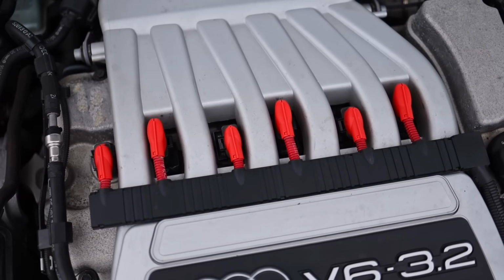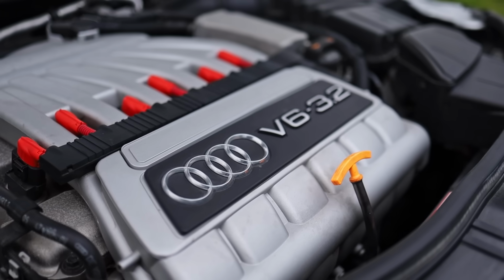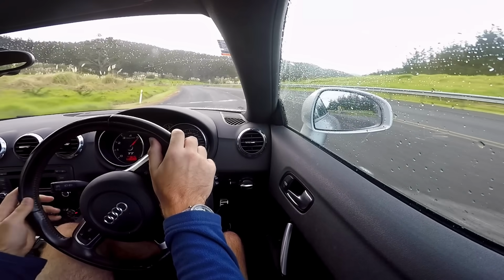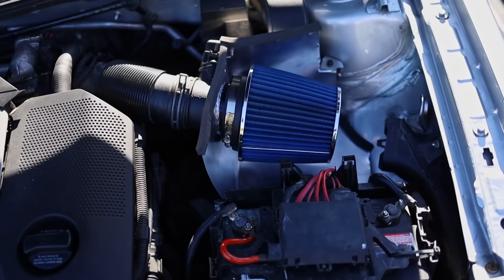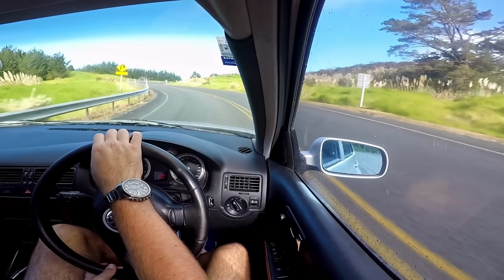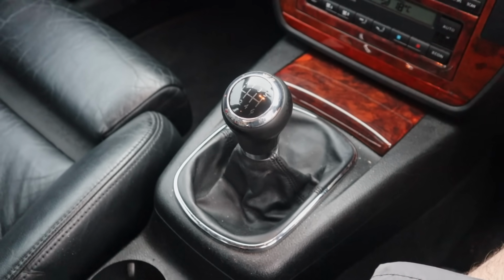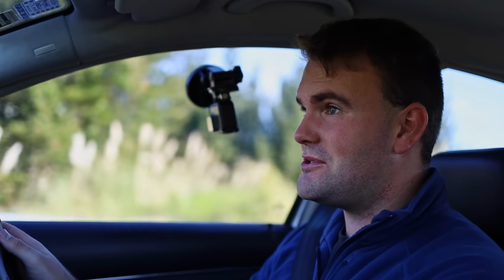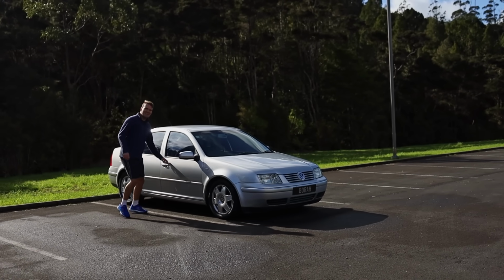Driving VW’s Strangest Engines: VR5 Bora, VR6 TT & W8 Passat!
Today I drive the 170hp VR5 Bora, 250hp VR6 TT and 270hp W8 Passat back to back while exploring the story of Volkswagen's weird VR and W engine families.

Chapters:
0:00 Intro